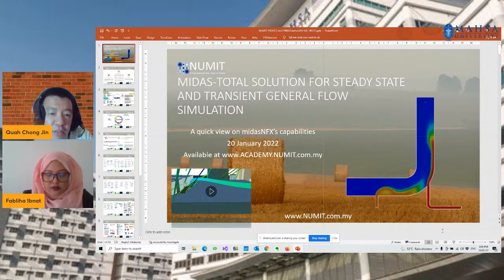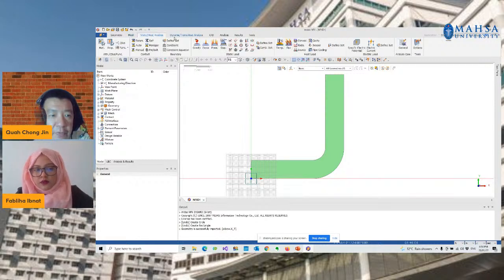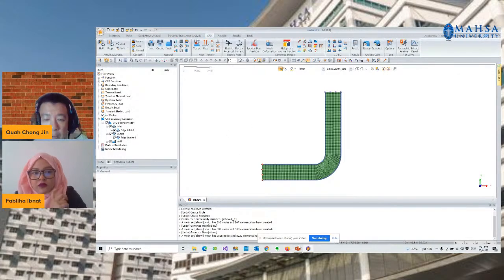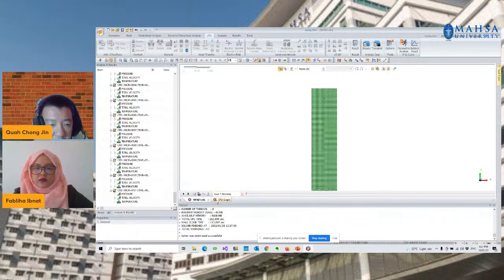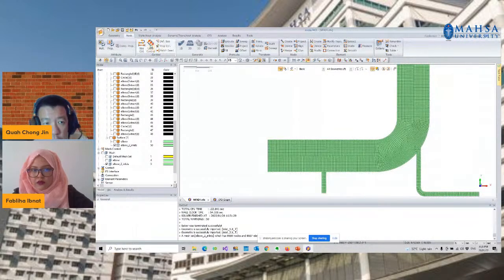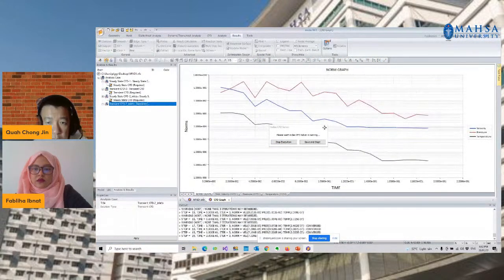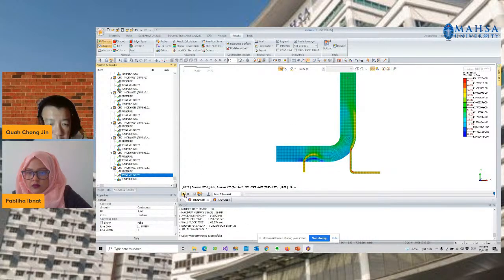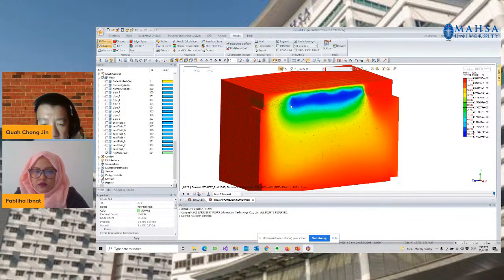MIDAS-TOTAL SOLUTION FOR STEADY STATE AND TRANSIENT GENERAL FLOW SIMULATION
Midas NFX CFD is FEA flow simulation analysis software with a wide spectrum of capabilities, specifically catered to mechanical engineers. It features a modern and responsive graphical interface with a wide range of capabilities to investigate internal and external flows around a product, thermal coupled fluid flows to simulate natural and forced cooling for electronic devices, mesh deformation to investigate rotating equipment, free surface analysis to tackle open air CFD problems and advection of chemical species to analyze CFD mixing problems.